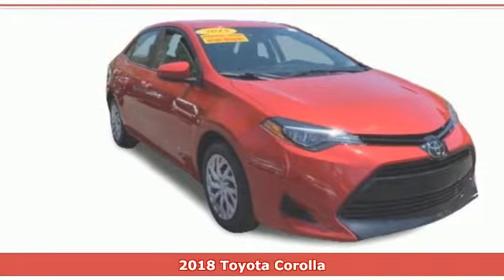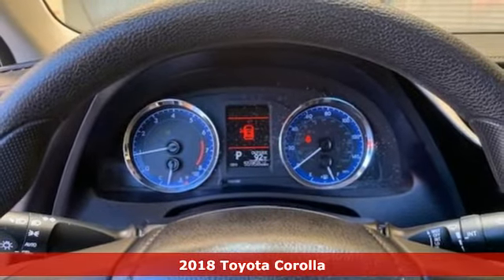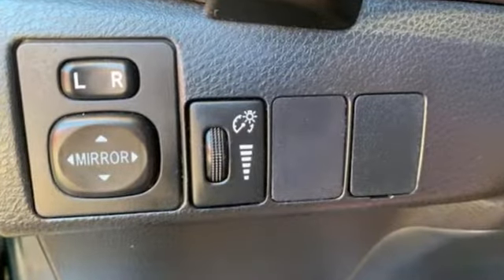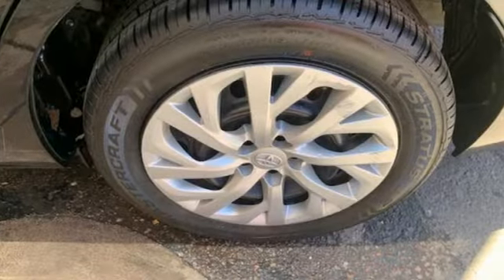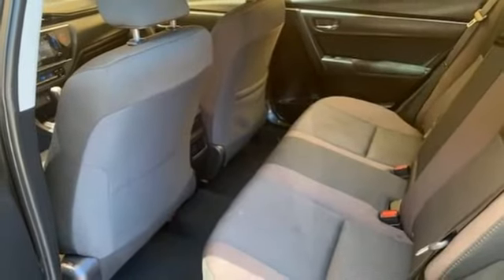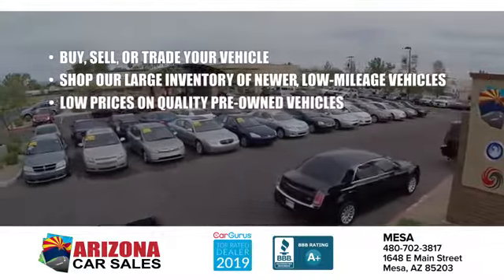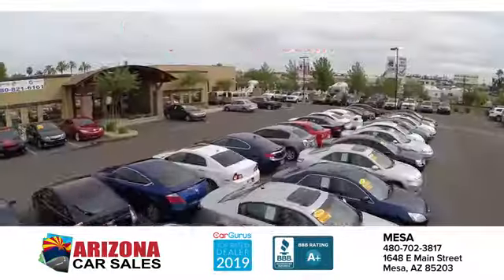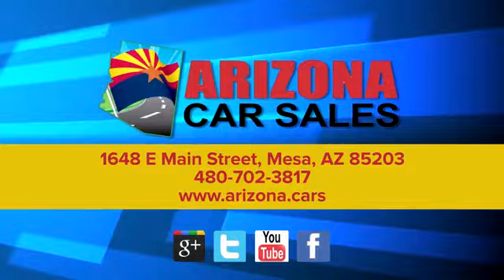2018 Toyota Corolla Mesa Phoenix, AZ #20177 - SOLD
Year: 2018
Make: Toyota
Model: Corolla
Trim: SE
Engine: 1.8 liter 4 Cylinder Engine
Transmission: Automatic
Color: Barcelona Red Metallic
Interior: Black
Mileage: 55616
Stock #: 20177
VIN: 2T1BURHE6JC103707
bSummary/bbrCheck out this great 1 owner Certified 2018 Toyota Corolla from Arizona Car Sales!!! Arizona Car Sales is your No Addendum Dealer!brbrNo Dealer Addendum Pricing means no games, no additional mark-up on all vehicles we sell. It means TRANSPARENCY in Pricing. That is what you get from Arizona Car Sales. No hidden charges for "reconditioning fees", "protection packages", or other charges you don't know about when you go to the dealership! brbr When you search our inventory online, what you see is what you get. Come on by and find out more today! Don't just take our word for it! Arizona Car Sales has thousands of 5 star reviews on Google, Facebook and Social Media and is a 2 time Top Dealer Winner on CarGurus! Ita€TMs the right way to do business and it's the Arizona Car Sales Difference!brbrbVehicle Details/bbrGood News! This certified CARFAX 1-owner vehicle has only had one owner before you. A complete detail and reconditioning process has been completed. This vehicle will give you many years of use as it has very low mileage. This vehicle has had a safety and mechanical inspection completed. This 2018 Toyota Corolla has normal wear and tear for a vehicle of this year. We have inspected and reconditioned the vehicle to ensure it requires no additional post-sale work. This is one of the cleanest vehicles we have seen.brbrbEquipment/bbrGood News! This certified CARFAX 1-owner vehicle has only had one owner before you. Protect this Toyota Corolla from unwanted accidents with a cutting edge backup camera system. This Toyota Corolla has a clean CARFAX vehicle history report. Front wheel drive on this vehicle gives you better traction and better fuel economy. The vehicle has a 1.8 liter 4 Cylinder Engine high output engine. This Toyota Corolla gleams with a flashy red exterior. The high efficiency automatic transmission shifts smoothly and allows you to relax while driving. This unit is equipped with a gasoline engine. This unit features cruise control for long trips. Light weight alloy wheels on this model are the perfect compliment to a stylish body. The Toyota Corolla is built for driving comfort with a telescoping wheel. This unit is accented with a stylish rear spoiler. Anti-lock brakes are standard on this unit. This small car is easy to park.brbrbPackages/bbrEquipment listed is based on original vehicle build. Please confirm the accuracy of the included equipment by calling the dealer prior to purchase.brbrbAdditional Information/bbrAll Offers are valid only on vehicles in stock at the time of purchase. Price not valid for brokers, dealers or wholesalers. Residency and other restrictions may apply. All internet prices includes $1000 finance bonus cash only which is available for prime lender conventional financing through Arizona Car Sales, OAC 630+ credit score pulled by dealer a€“ some lender and term restrictions may apply. All prices do not include tax, title, license, options and $698 doc fee. brbrVehicle must be purchased at Everyones Price to obtain CPO warranty coverage. Please be advised that any discount or price concession will result in any dealer warranty, other than Arizona Implied Warranty, through Arizona Car Sales being removed as the vehicle is being sold for a discounted price. Vehicles sold under our Guaranteed Credit Approval program do not get CPO warranty coverage but may purchase it for an additional charge. See or call dealer for details.

Address:
1648 East Main Street